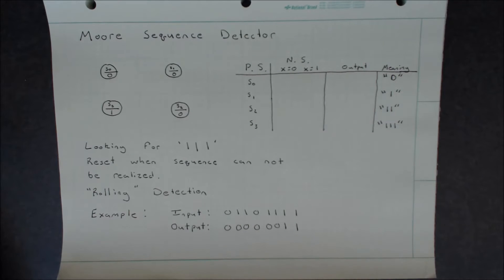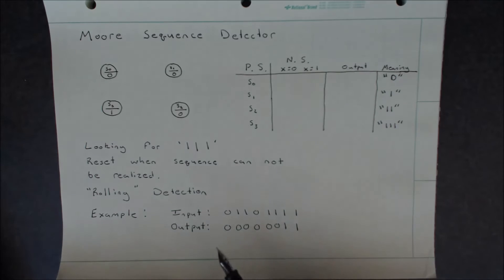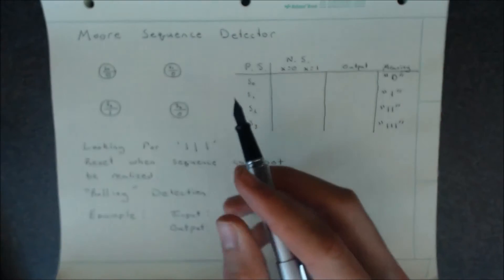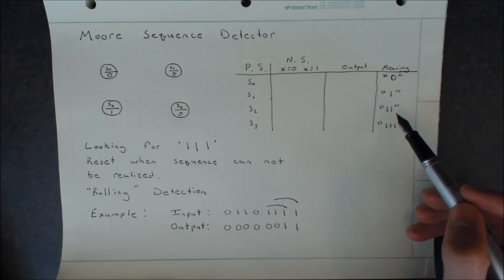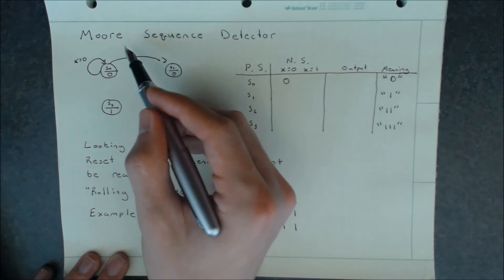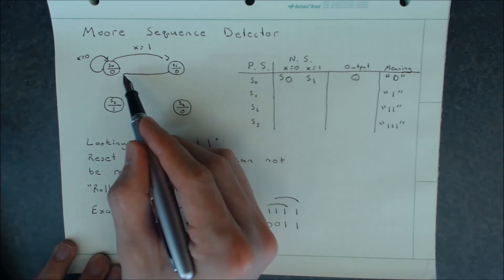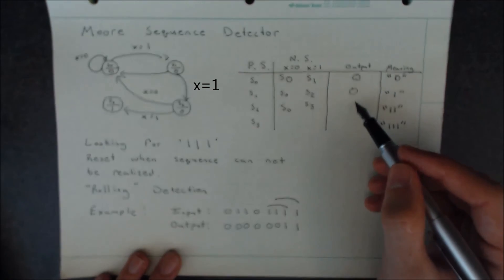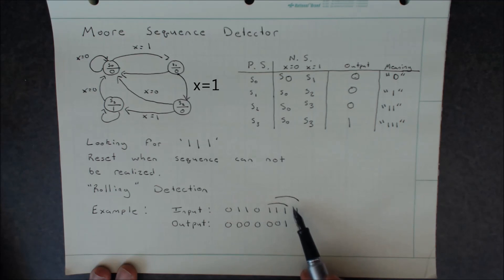Examples of Moore Sequential Circuits